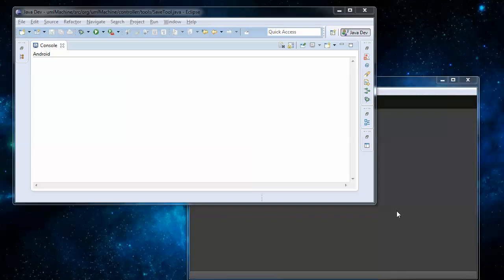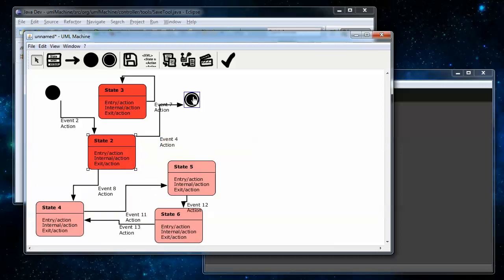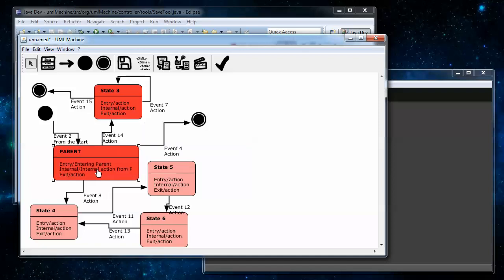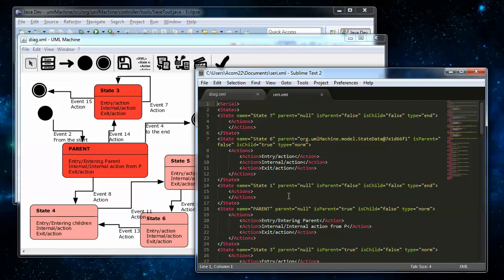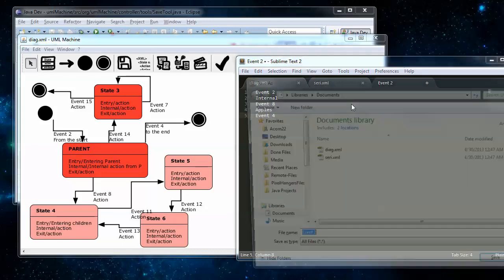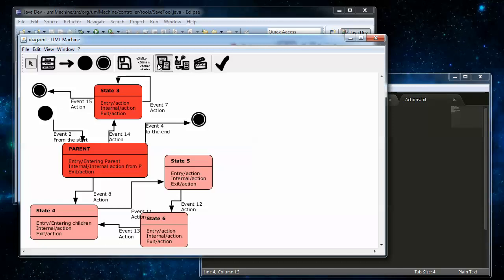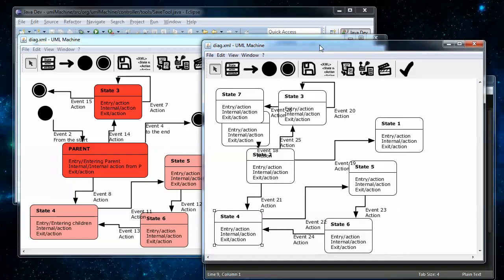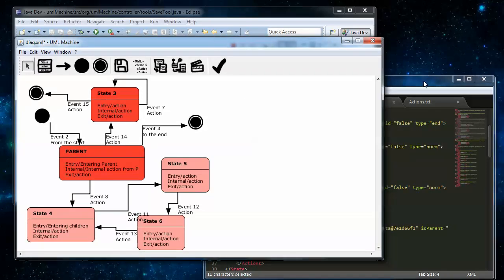( . Y . ) UML Machine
CS 361 Deliverable 7 for group ( . Y . )